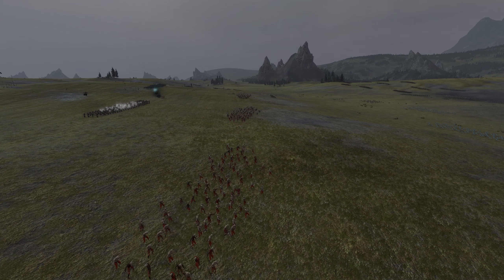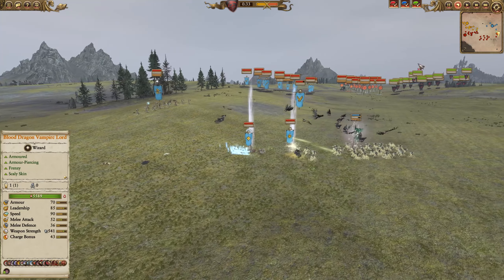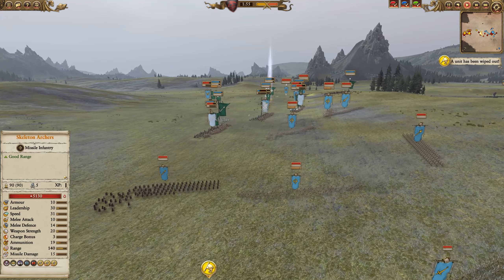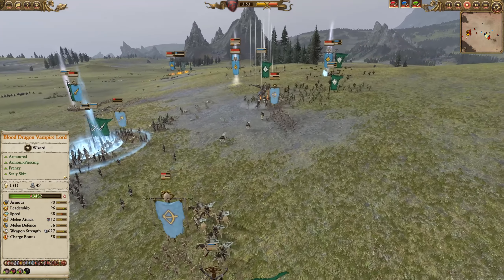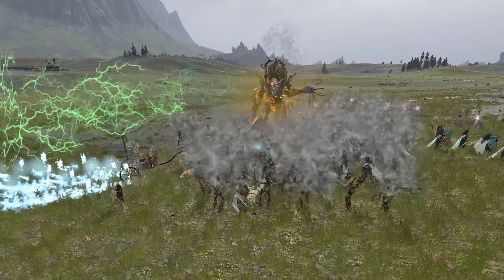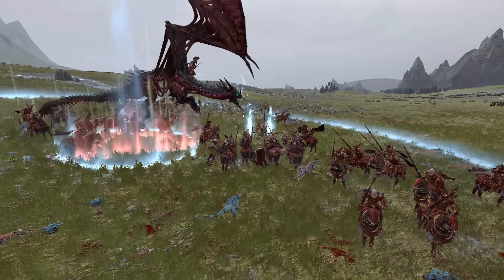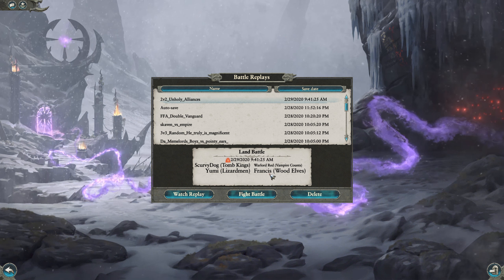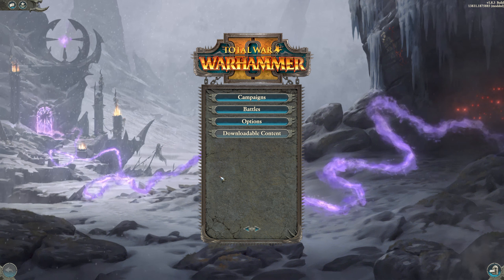UNDEAD ALLIES - Total War Warhammer 2 - Online Battle 455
Sometimes the living must join the undead. Enjoy!

Like my new Channel branding? Check outHavoc